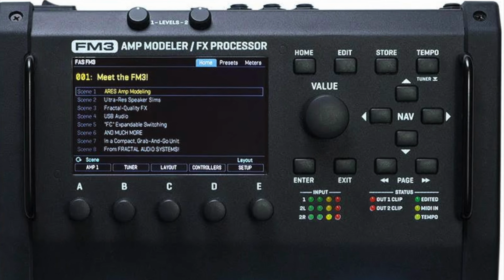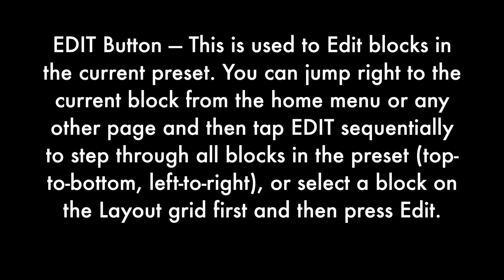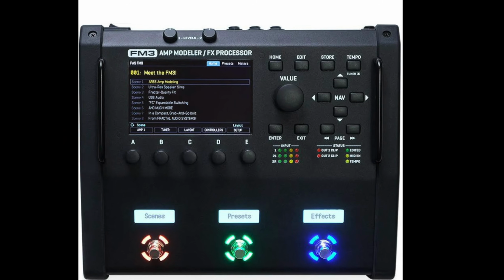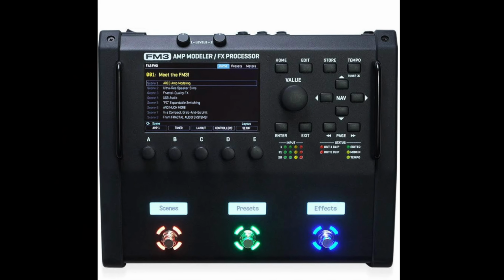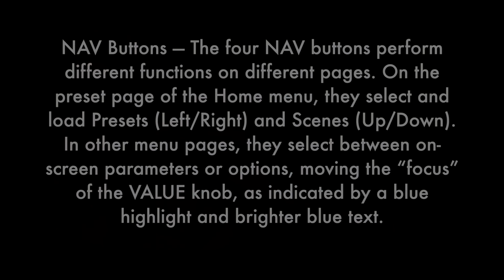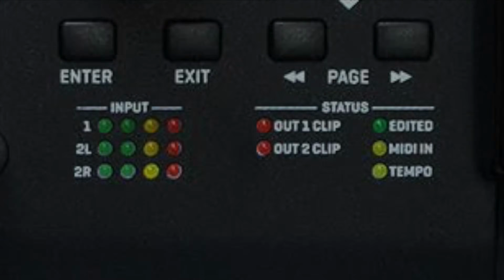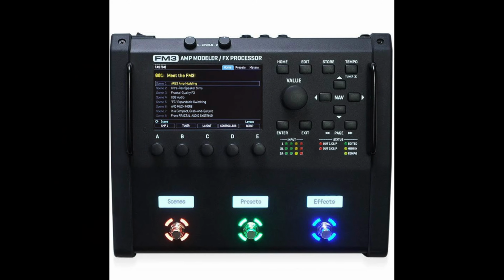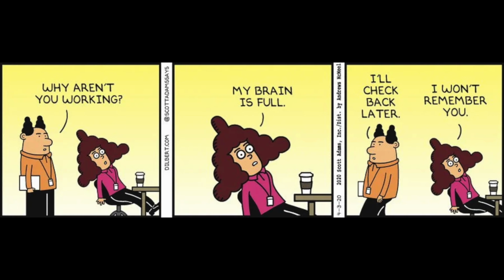Axe-Fx III/FM9/FM3 - Let's Explore The Buttons and The Value Knob!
In this video we'll go over the buttons on the front panel and the Value knob.